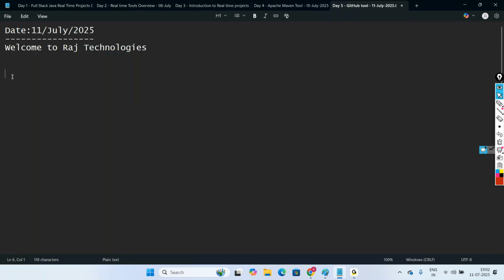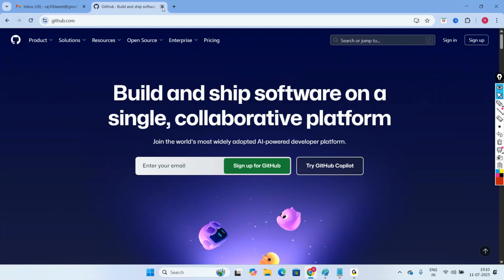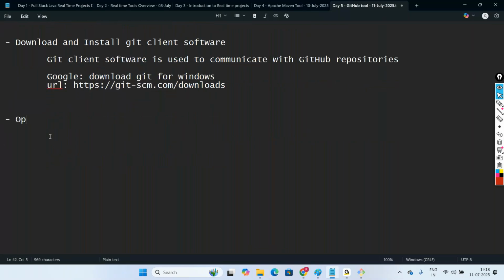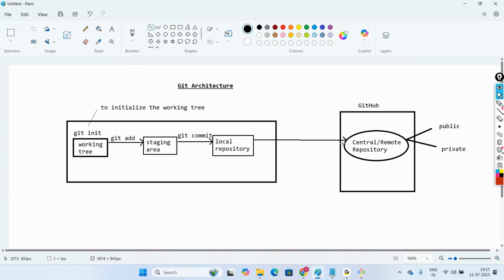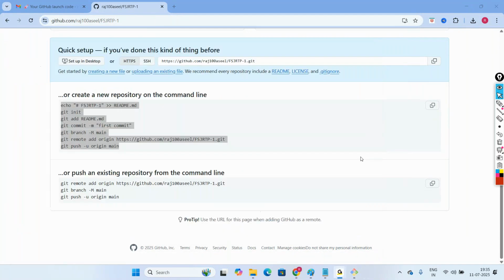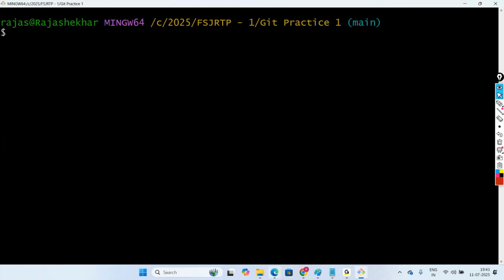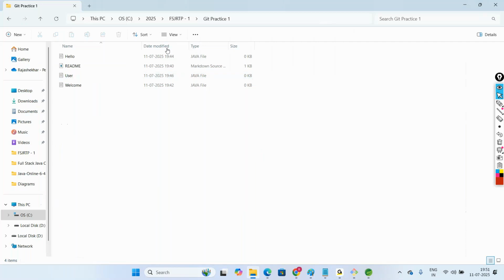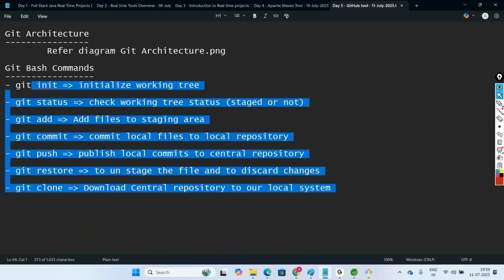Full Stack Java Real-Time Projects | GitHub Tool | Session #5